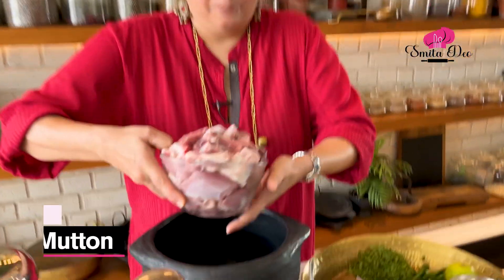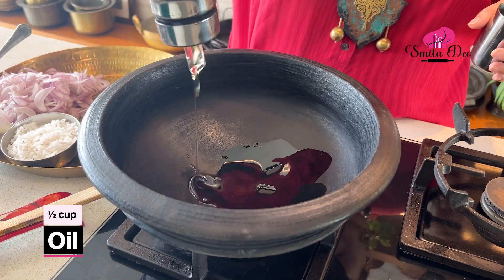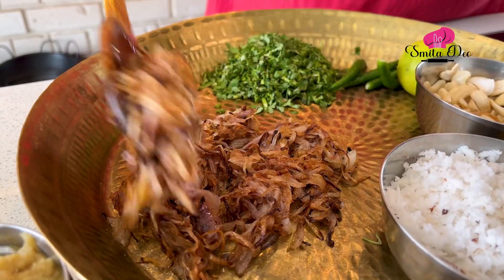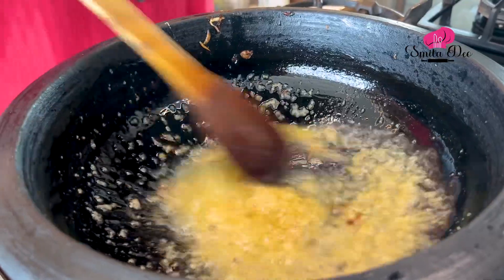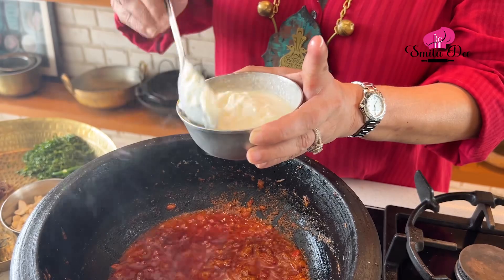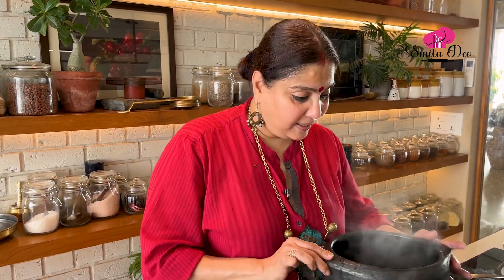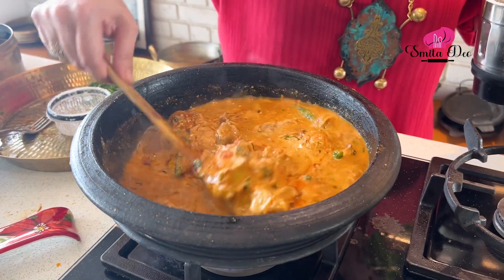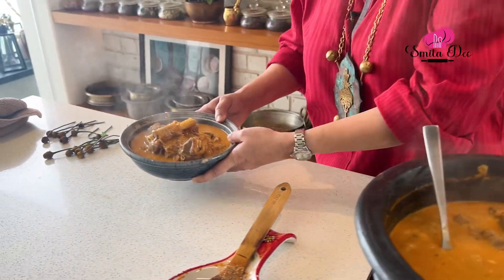Mutton Korma | मटन कोरमा | Rich and Fragrant Mutton Korma | Chef Smita Deo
Mutton Korma

INGREDIENTS:
 1 kg Mutton with bone
5-6 cloves
4 green cardamoms
2" cinnamon
Salt to taste
1/2 cup of oil
 4 onions sliced onions
 3 tbsp of ghee
1/2 tsp turmeric powder
1 tbsp coriander powder
2 tbsp Chilli Pounder
1 tsp Fennel seed powder
1 tbsp ginger 1 garlic paste each
2 tomatoes finely chopped
Water
1/2 cup of yogurt
 2-3 tbsp of fresh
4-5 slit green chilli
Fried onions
1cup of freshly grated coconut
1/2 cup of cashew nuts

METHOD:
For Mutton
- Take kg Mutton with bone
- Add 5-6 cloves
- 4 green cardamoms
- 2" cinnamon
- Salt to taste (2 tsp)
- 1 lt of water
- Boil the meat till it is done

For gravy
- Heat 1/2 cup of oil
- Fry 1/2 kg (4 onions) sliced onions till they turn golden in colour, remove after done

And 3 tbsp of ghee
- Add 1/2 tsp turmeric powder
-  1 tbsp coriander powder
- 2 tbsp chilli powder
- 1 tsp Fennel seed powder
- Mix it all & keep aside

- Add 1 tbsp ginger 1 garlic paste each & sauté for a minute
- Add spice mix & sauté
- Add 2 tomatoes finely chopped, saute till soft & mushy
- Add 1/4 cup of water to it
- Fry it
- Take 1/2 up of yogurt, whisk it (reduce the flame before you add yogurt & sauté it the oil separates & tomatoes are mushy)
- Add 2-3 tbsp of fresh
- Add 4-5 slit green chilli
- Add fried onions
- Mix well
- Add meat
- Add Stock as well (1-2 cups)
- Give it a good mix
- Grind 1 cup of freshly grated coconut and 1/2 cup of cashew nuts
- Add the cashew paste
- Mix well
- Adjust salt
- Cover & cook it on low flame for 10 minutes

Produced by- Shashank Alshi, Shivani Jaiswal & Team